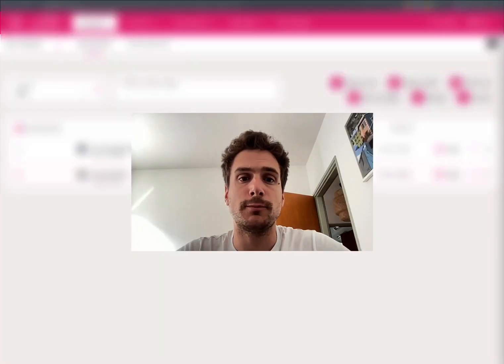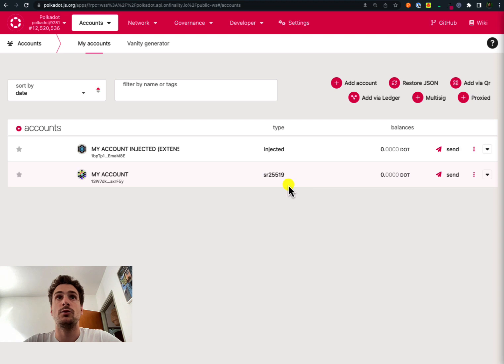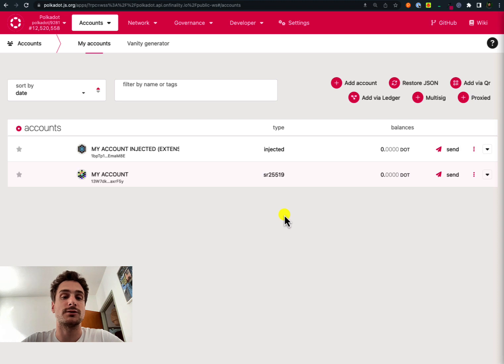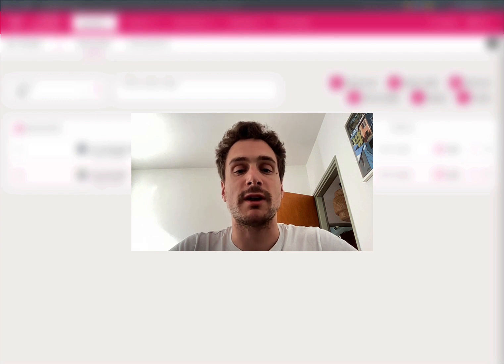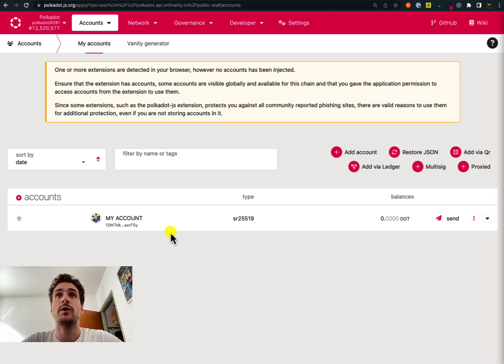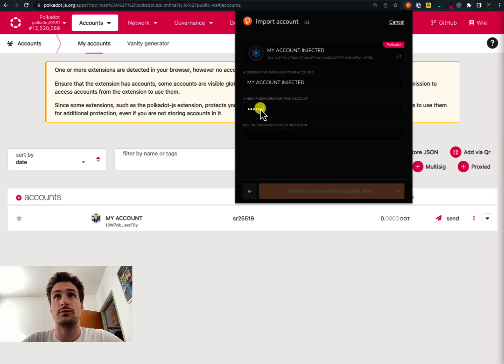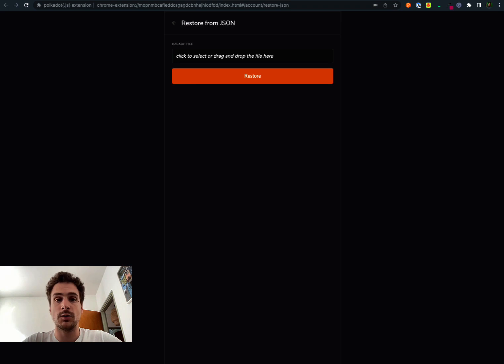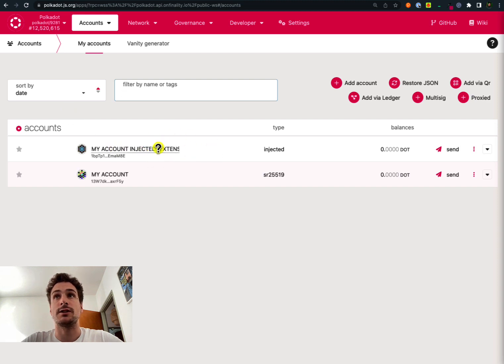Restore your Account using the Polkadot-JS Browser Extension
Video Chapters
00:00 Intro
00:58 Benefits of Extension
02:02 Using Mnemonic
02:48 Using JSON file